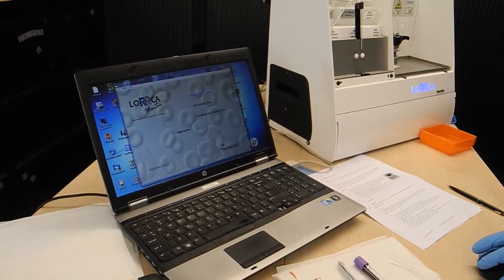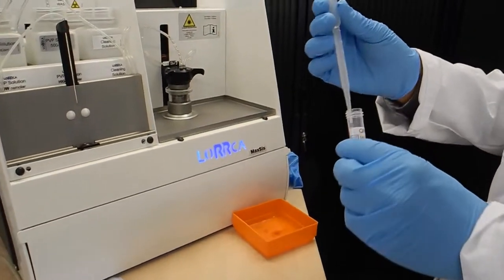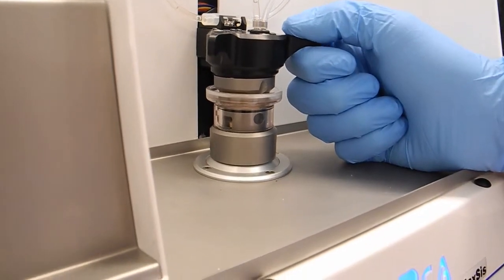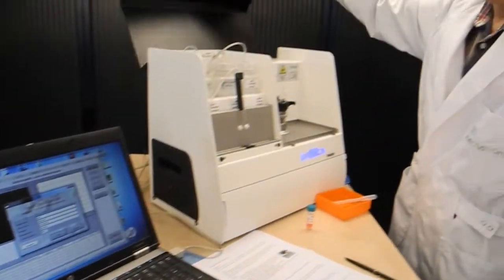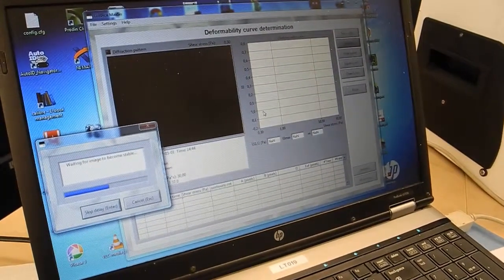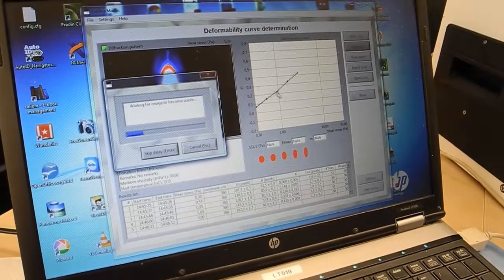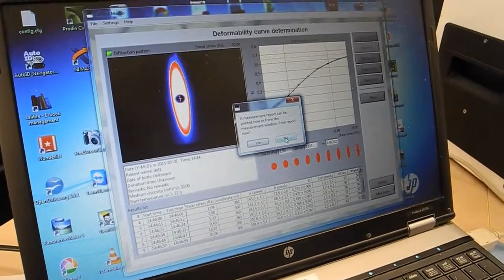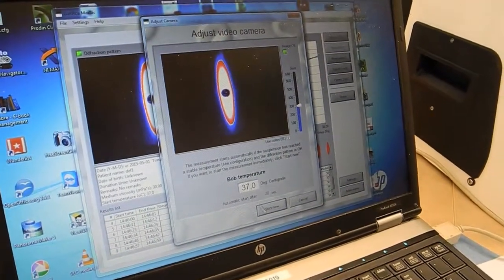5 Lorrca deformability measurement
The capacity of RBC’s to deform is a powerful indicator of their viability as it is essential for the optimal circulation of these cells both in micro- and macrocirculation. This deformability depends on three important cell properties.
• Viscoelastic properties of the membrane
• The viscosity of the intracellular fluid

Measurement
Red blood cell deformability is expressed as the Elongation Index (El) measured in polyvinylpyrrolidone (PVP) medium of known viscosity and presented in a EI versus shear stress deformability curve. A thin layer of RBC’s is sheared between two concentric cylinders and a certain, but exactly known, shear stress is applied to the cells (by rotation of the outer cylinder; the cup).
The RBC’s will change, in an iso-osmotic environment, from oval biconcave disks to its elongated shape. Because of the osmotic variety of the medium (50-500 mOsm/kg) during the measurement, continuous deformation occurs which is measured by a laser beam diffraction pattern; captured with a video camera and analyzed by a computer. For this test only 25 μl of blood is needed.

Lorrca Maxsis osmoscan is a unique instrument which combines Red Blood Cell (RBC) deformability by ektacytometry, osmoscan and aggregometry; all temperature controlled. It is capable of fully automated measurement and calculation of various phenomena of RBC’s by analysis of their rheological behavior. The technique accurately detects deformability as a function of shear stress, pre-hemolytic stability and aggregation of the RBC’s and is of added value for hematology analysis.